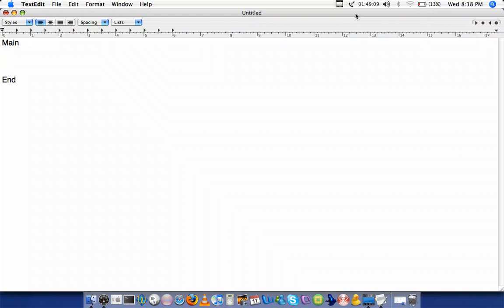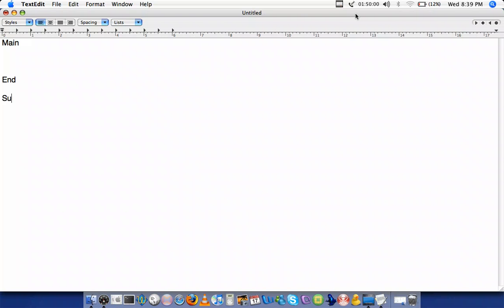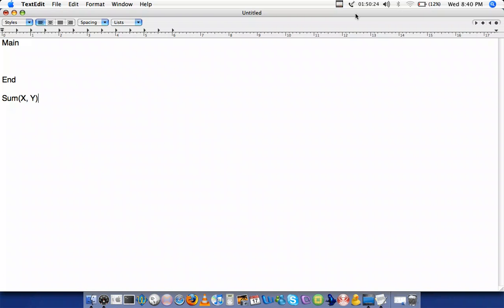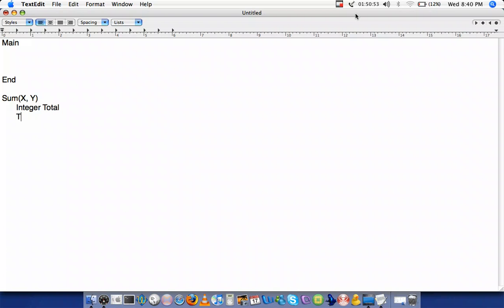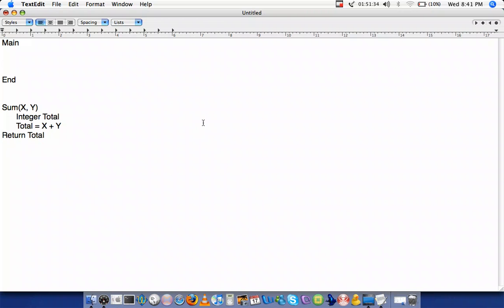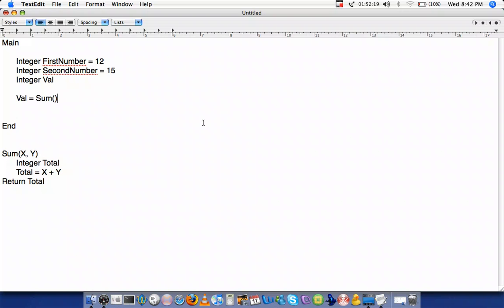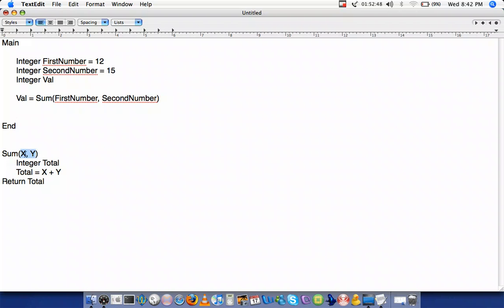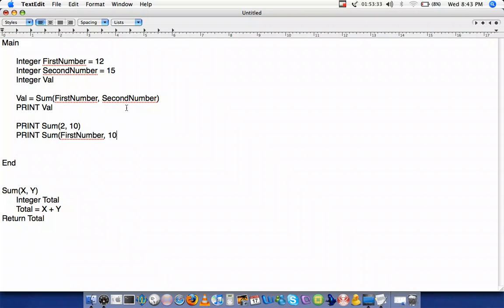Functions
Functions, parameters, return values and variable scope.